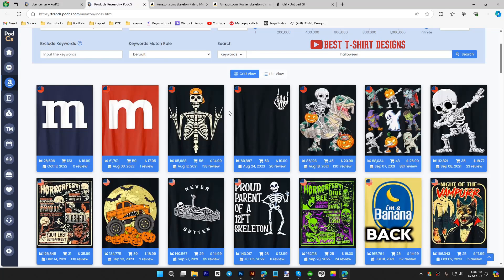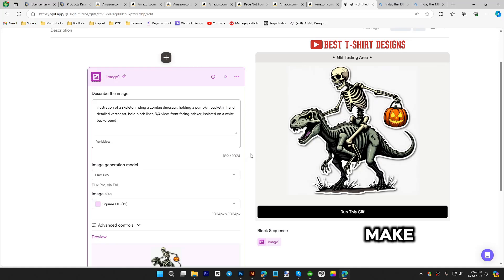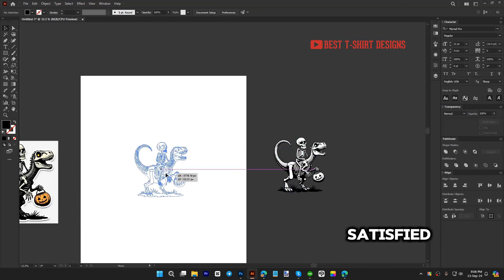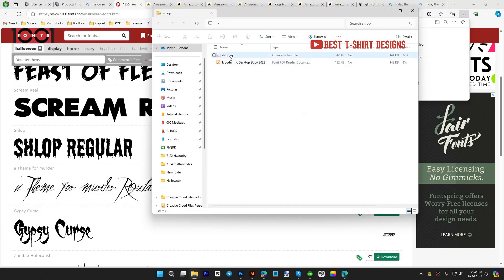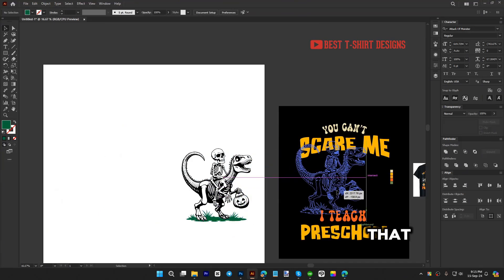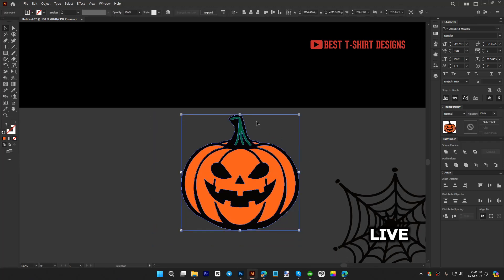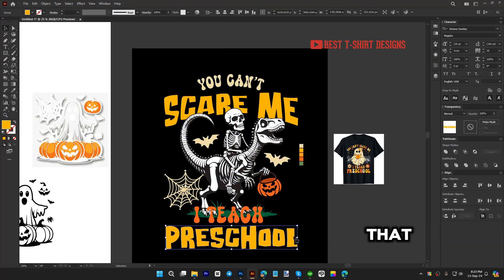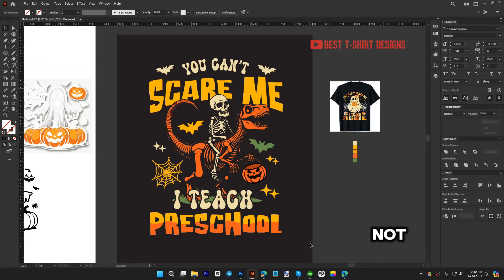🔥Create Winning T-Shirt Designs for 😍 Amazon Merch on Demand 🤑 Maximize Your Earnings 🤑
Join my FB group for practice and share your work.

➡️ PROMPT: illustration of a skeleton riding a zombie dinosaur, holding a pumpkin bucket in hand, detailed vector art, bold black lines, front facing, sticker, isolated on a white background.

In this video, I will show how to make t-shirt designs. If you are not a professional in this t-shirt design sector, don't worry.
You'll learn this straightforward t-shirt design from my videos.